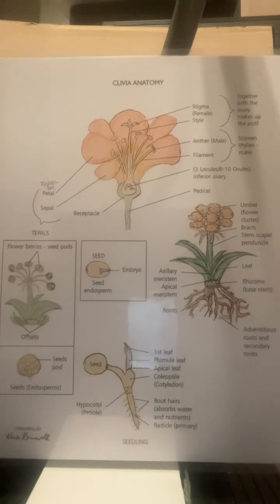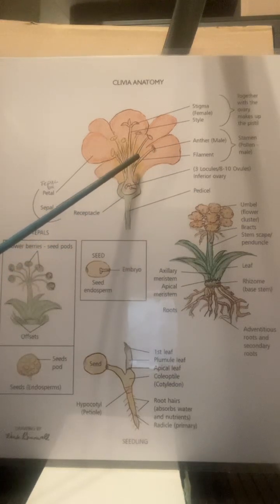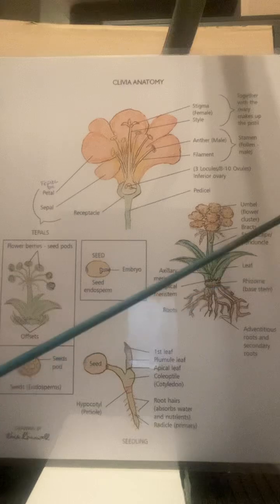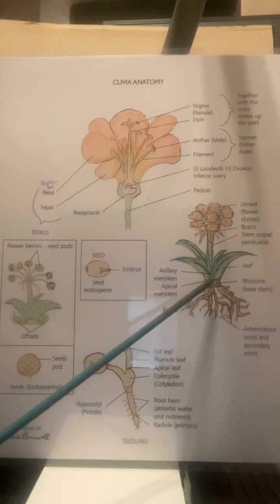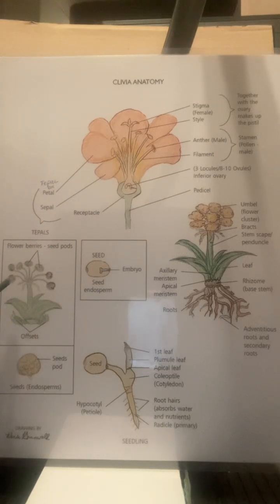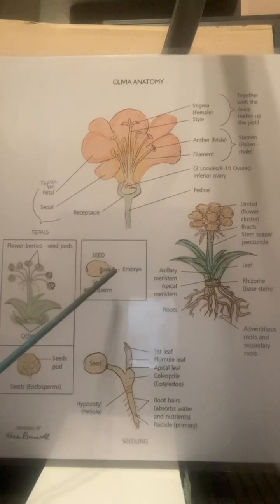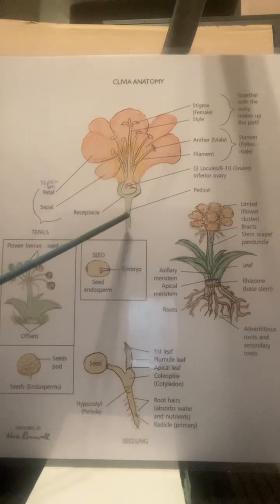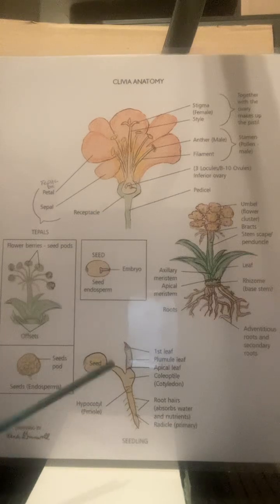Clivia Anatomy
Parts to Clivia